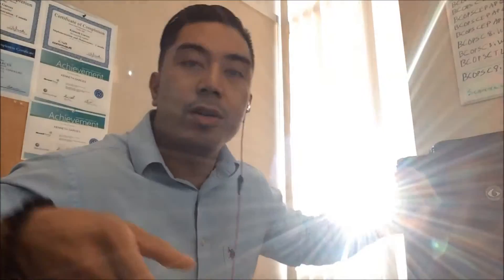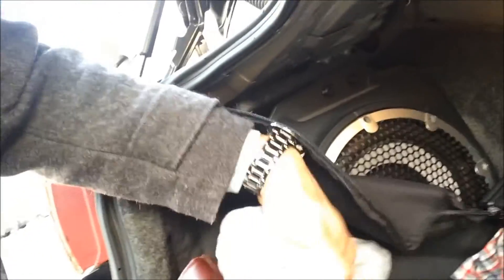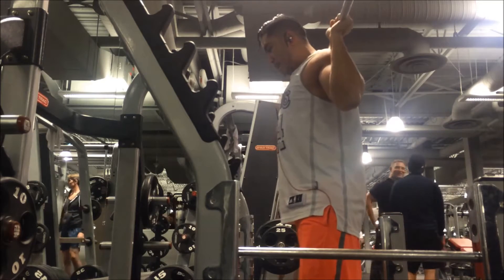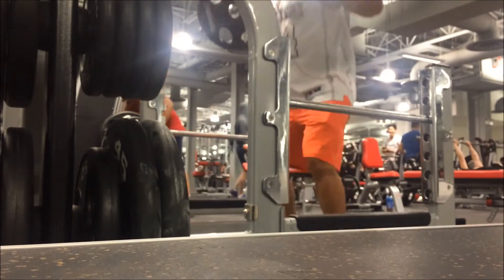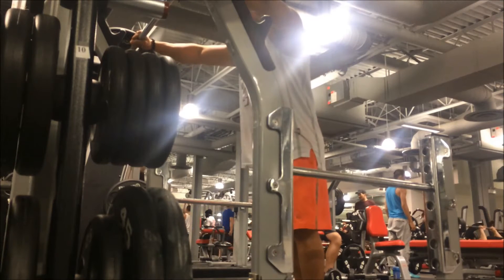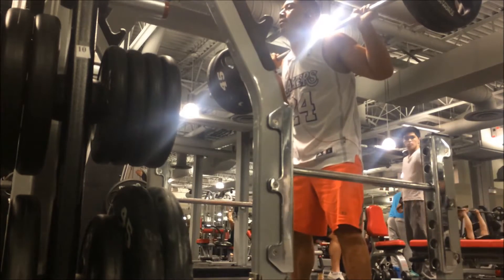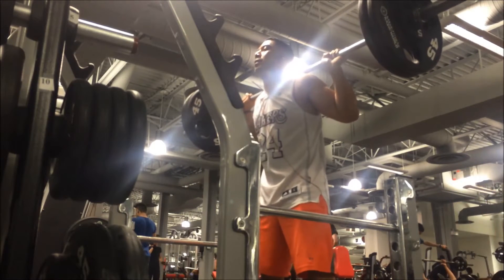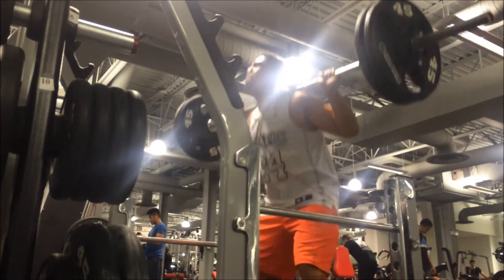Candito Linear Program Heavy Lower Body Video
Candito Linear Program - Week 2

Squat 3 sets, 235lbs x 6
Deadlift 2 sets, 240lbs x 6
Front squats 3 sets of 12
Single Leg Leg press 3 sets of 12